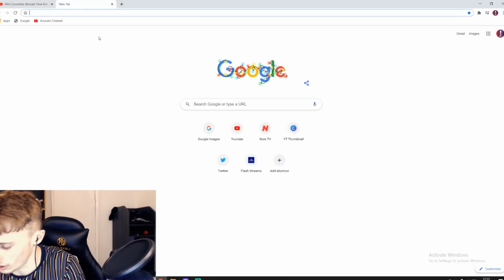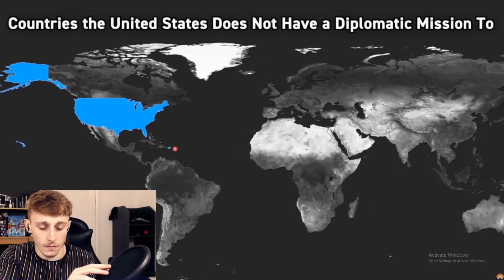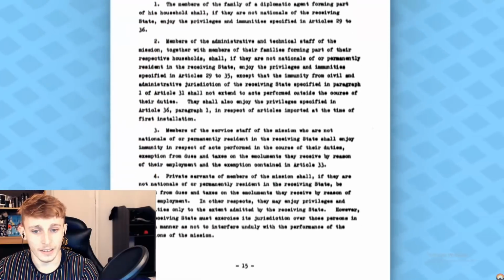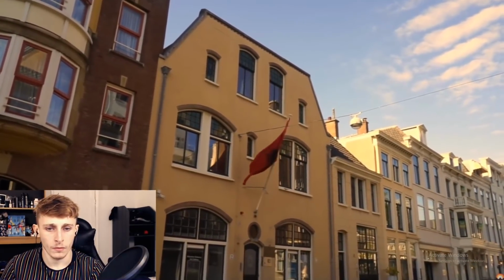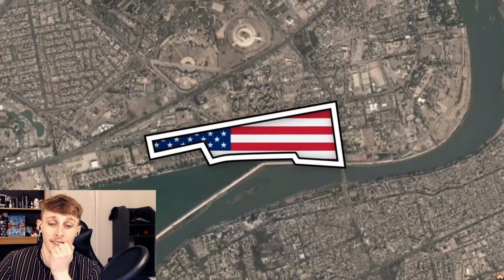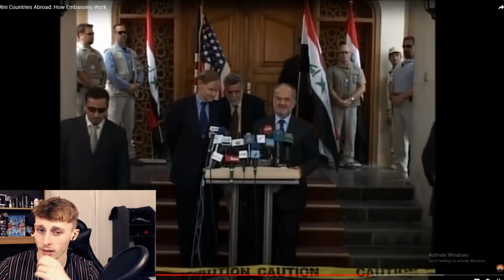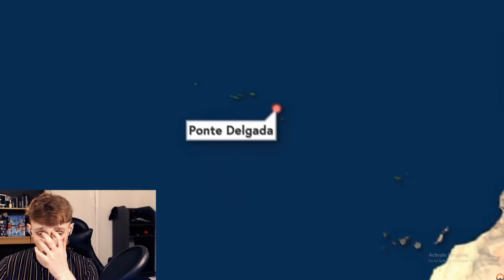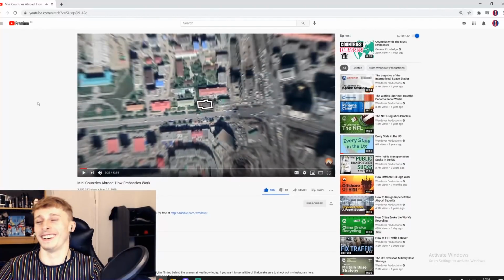Reacting to Mini Countries Abroad: How Embassies Work